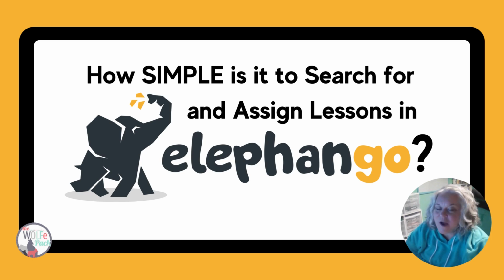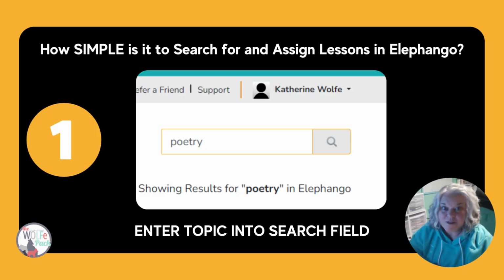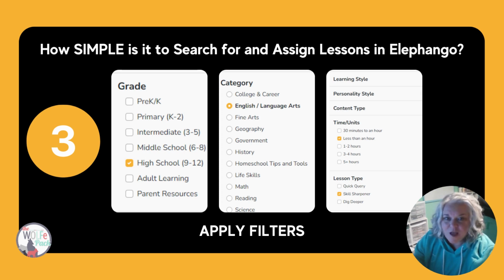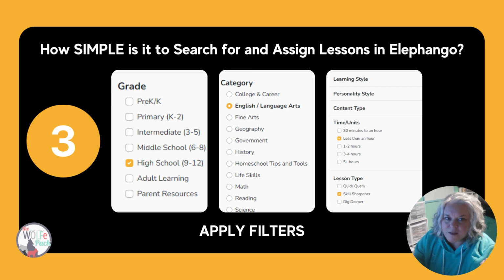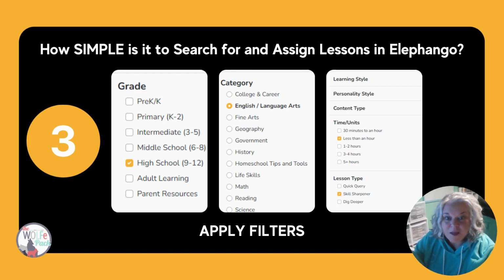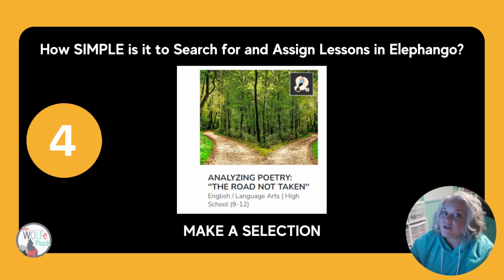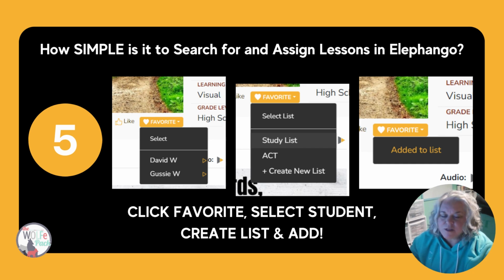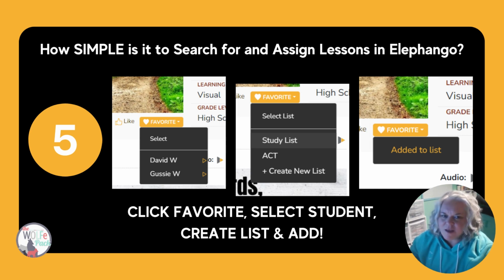How Simple is it to Search for and Assign Lessons in Elephango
See how simple it is to search for and assign lessons in Elephango! 1.Search 2.See what pops up 3.Apply filters 4.Make a selection 5.Add it to your favorites, pick a students, create a list and assign it. SO SIMPLE!